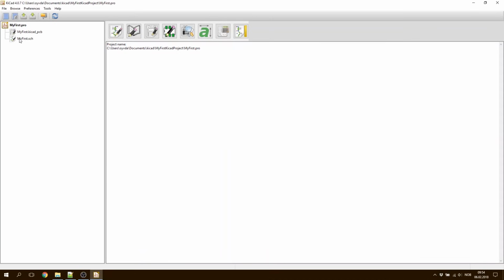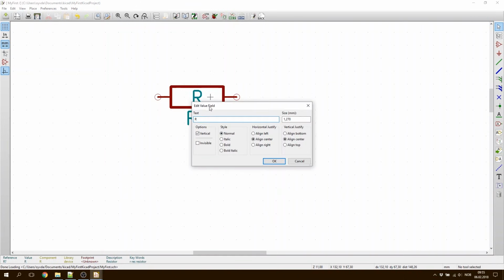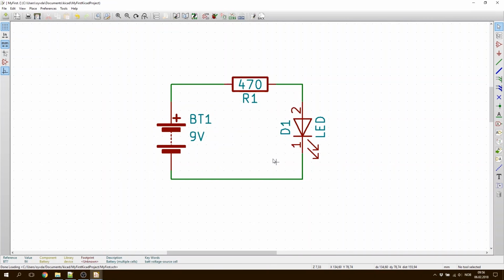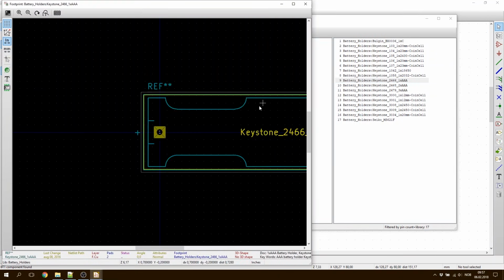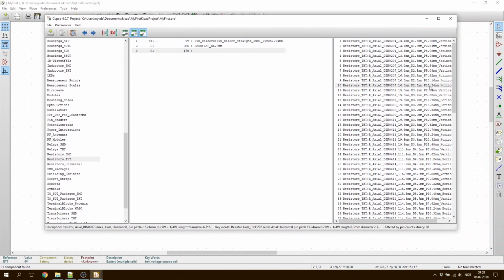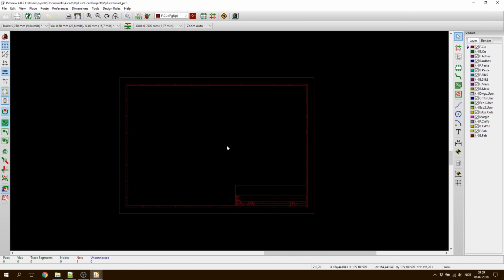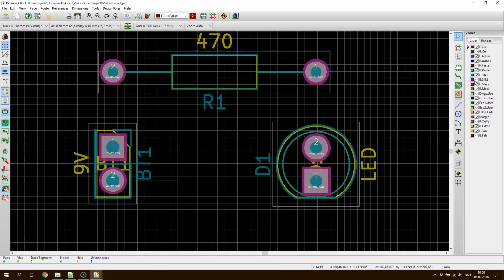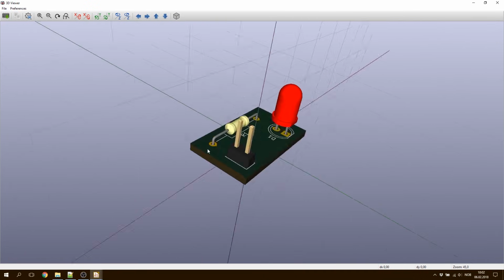Quickstart Intro to Kicad - Design a board in 5 minutes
In this quickstart introduction to Kicad, I will show you all the steps needed to design a simple board in Kicad - in just 5 minutes. This video is intended to quickly show you how to design a board - not to go into details.

There have been some changes to KiCad since I created this tutorial. Generate net list is no longer needed. And a pin header with 2 pins is called Conn_01x02. Search for conn_ to see the available options.

and learn electronics in an easy and fun way.